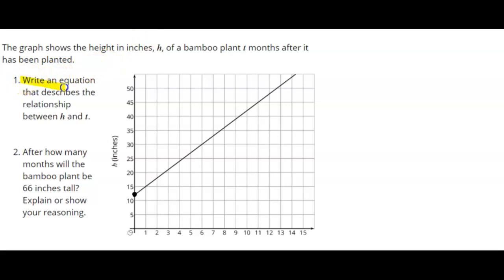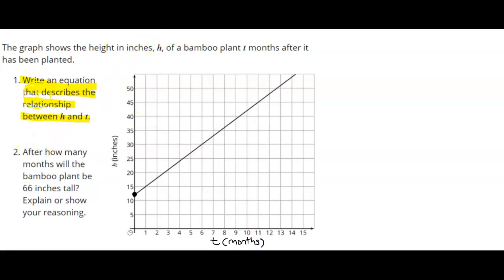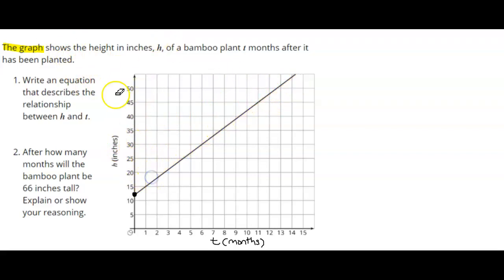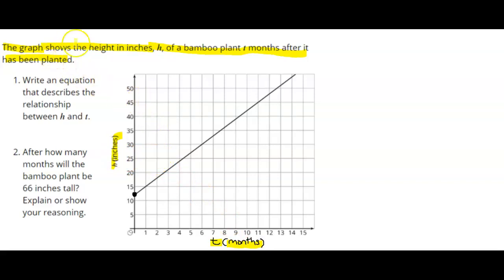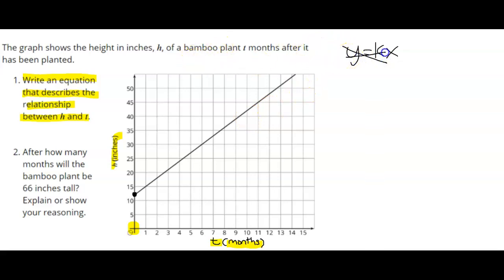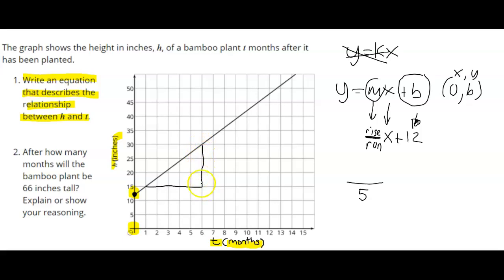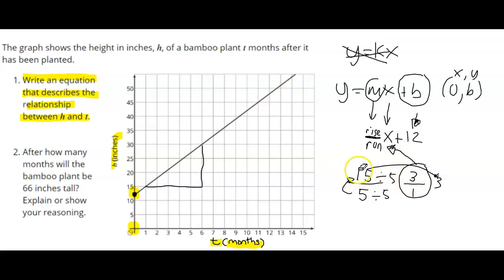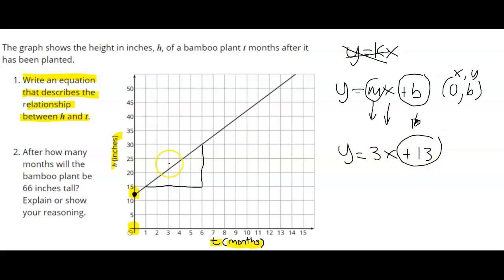Thursday Do Now: 03.19.20: Part 1